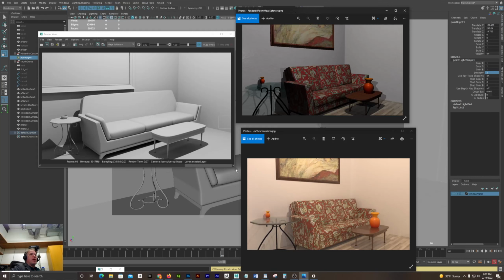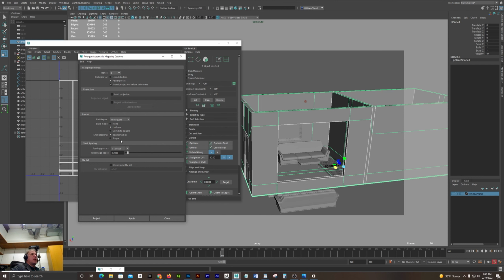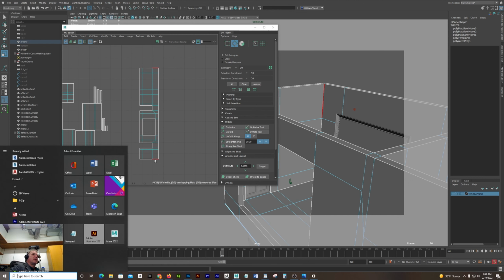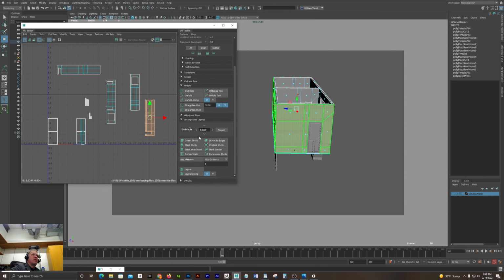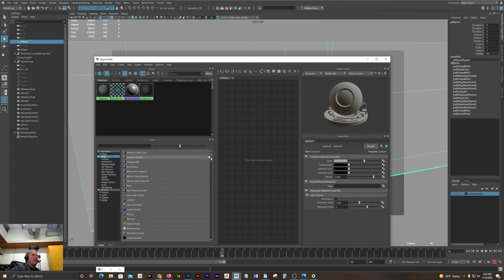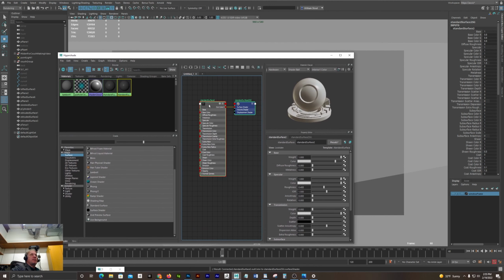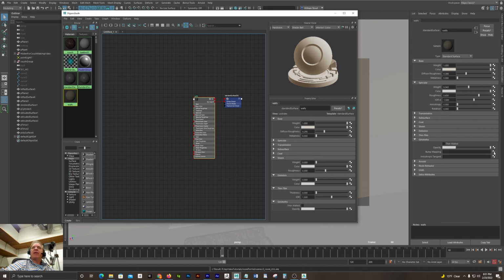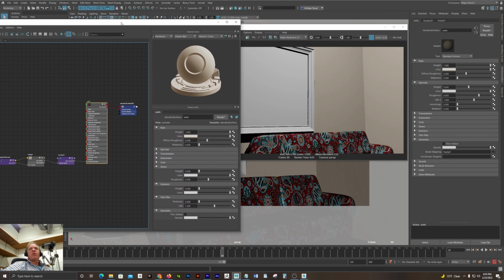UVAndTextureTheWalls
In this video we make layout the UVs for the walls and add a shader with a bump map.